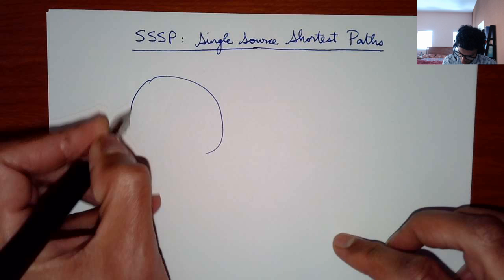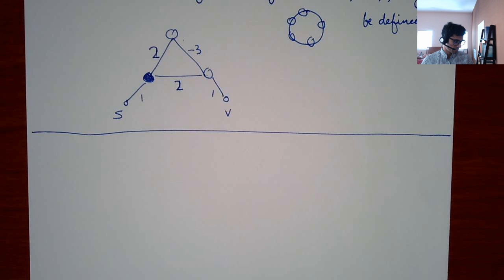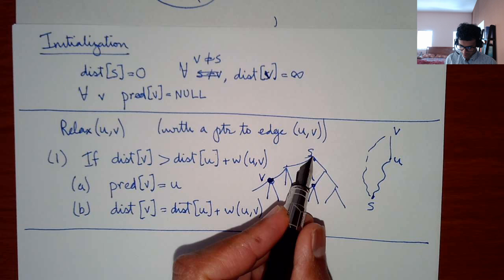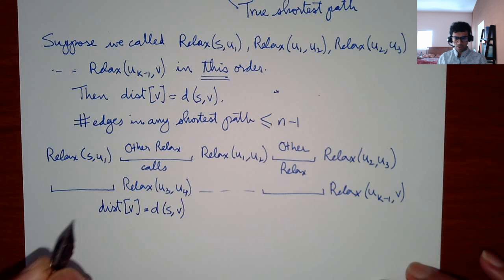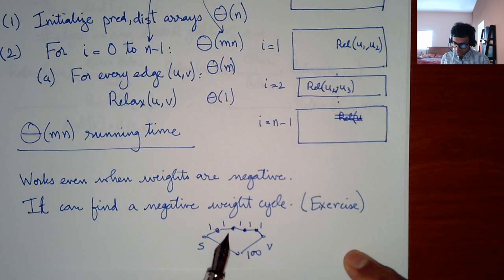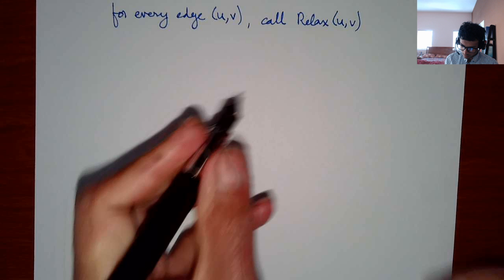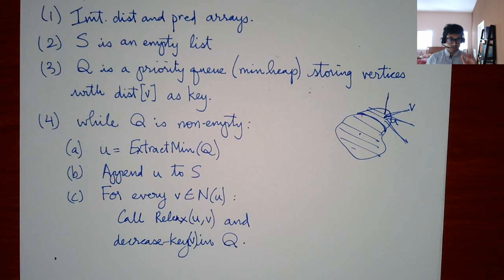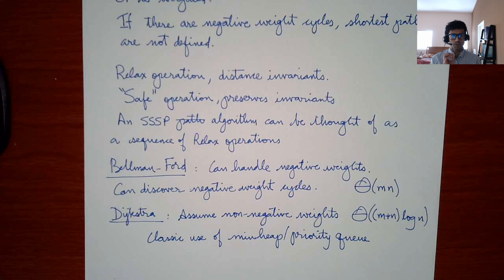CSE101, Lec 18: Single-Source Shortest Paths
Introduction to single-source shortest paths algorithms. Bellman-Ford and Dijkstra's algorithm